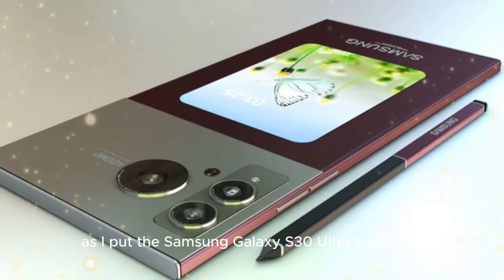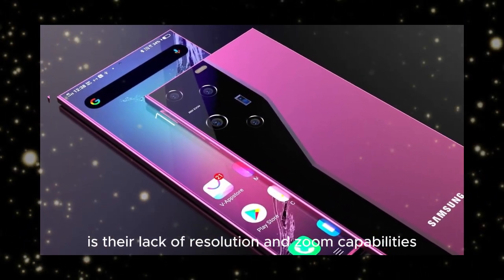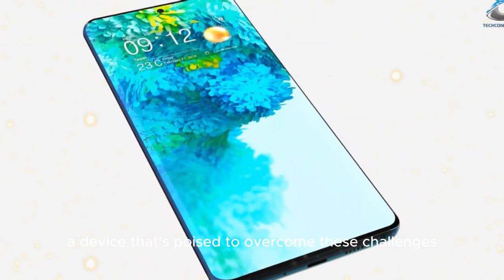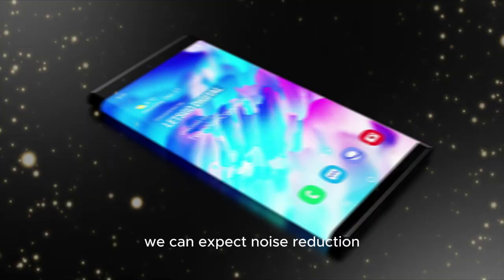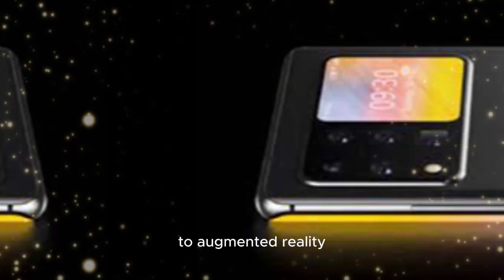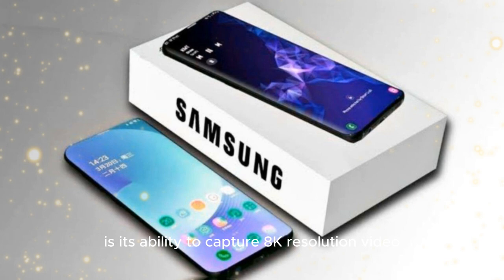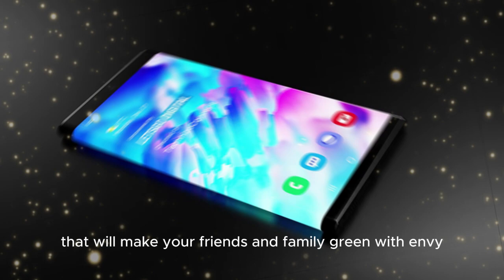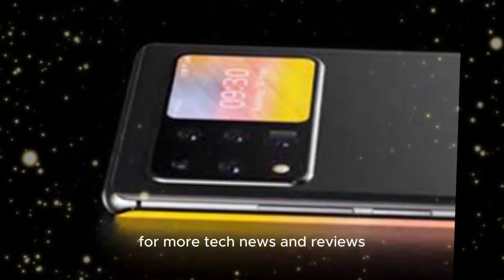Samsung Galaxy S30 Ultra Packs MASSIVE 400MP Camera and 20GB RAM!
Get ready to experience the future of smartphones with the Samsung Galaxy S30 Ultra! This beast of a device is rumored to pack a massive 400MP camera, capable of capturing life-like images with unparalleled clarity. But that's not all - the S30 Ultra is also expected to come with a whopping 20GB of RAM, making it one of the most powerful smartphones on the market. In this video, we'll dive into the latest leaks and rumors surrounding the Galaxy S30 Ultra, and explore what makes it a game-changer in the world of smartphones. From its impressive camera capabilities to its lightning-fast performance, we'll cover it all. So, if you're as excited about the S30 Ultra as we are, be sure to watch until the end for all the juicy details!